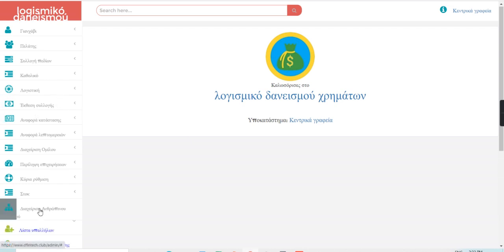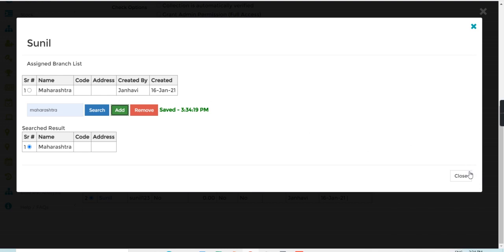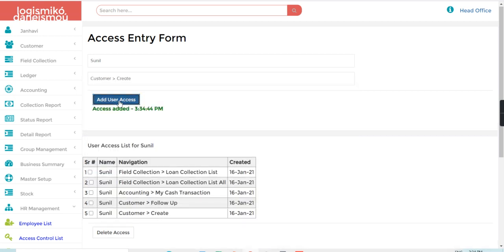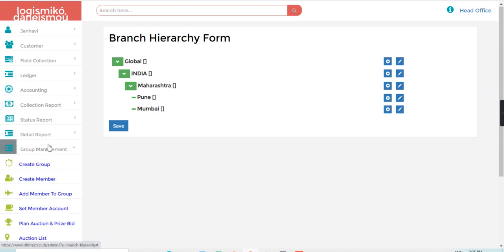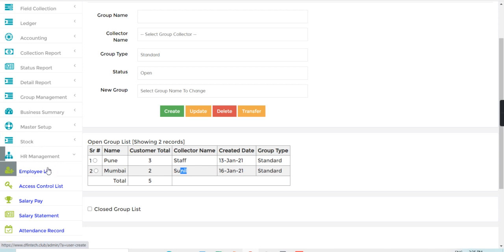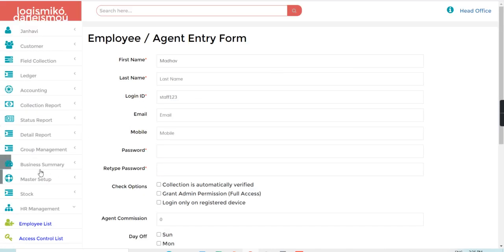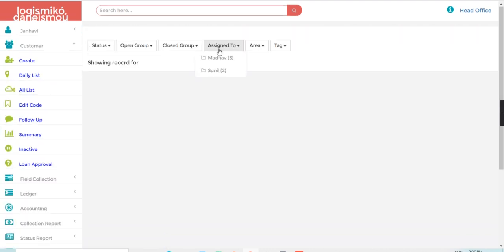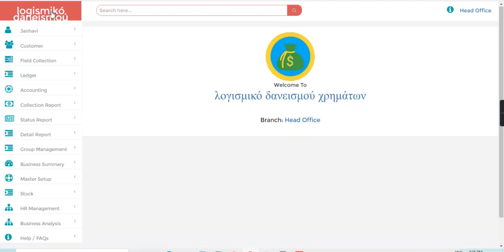λογισμικό δανεισμού χρημάτων | Jainam Software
Jainam software

1. Χρησιμοποιήστε τη δοκιμαστική έκδοση από εδώ ή την εφαρμογή Jainam Software για κινητά

4. Αφού κάνετε κλικ στο σύνδεσμο για επαλήθευση, μπορείτε να αποκτήσετε πρόσβαση στη δοκιμαστική έκδοση για 15 ημέρες.